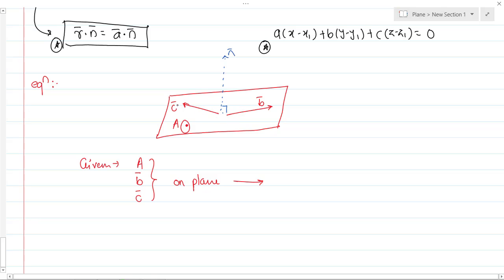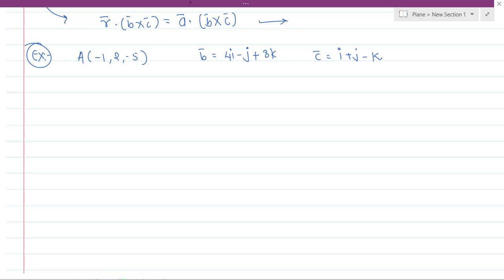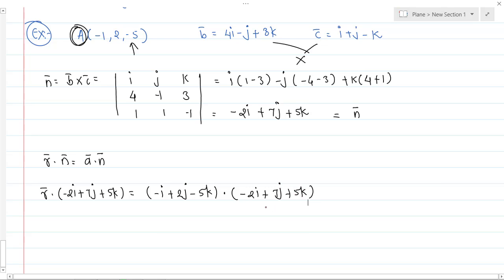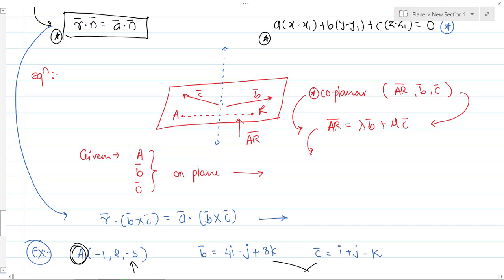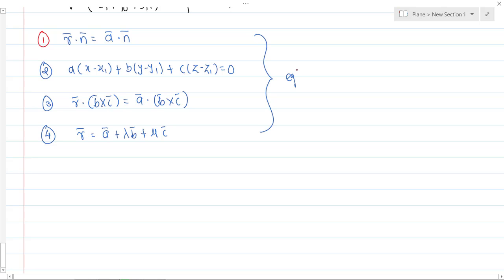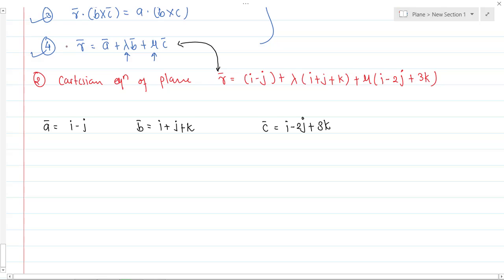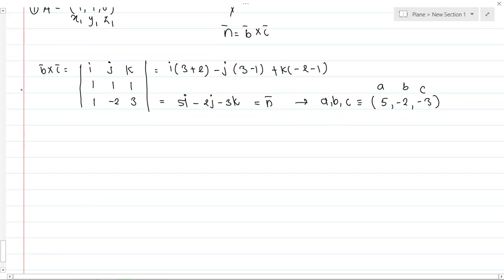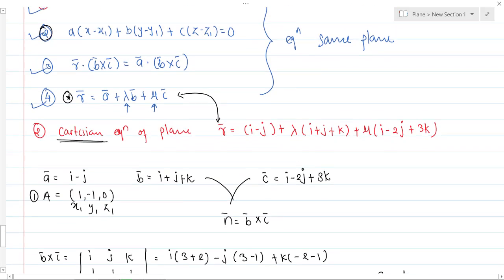Lect 02: Plane | Equations of Plane passing through a point & parallel to two vectors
The vector equation of the plane passing through a point A(a) and parallel to b & c
Vector equation of a plane in parametric form